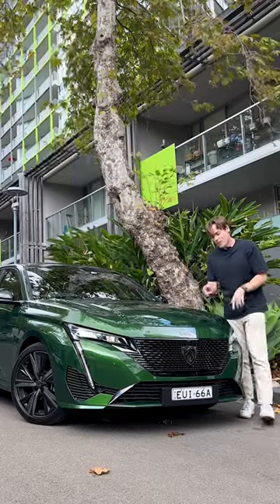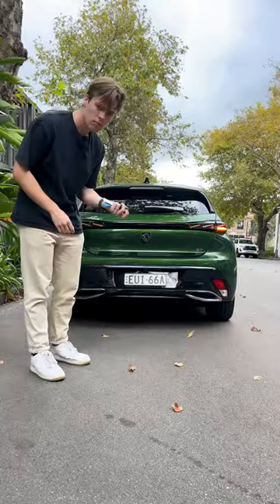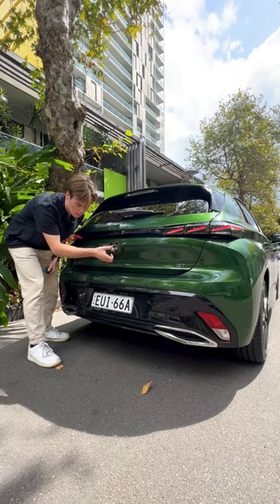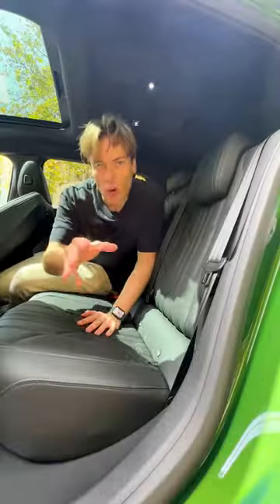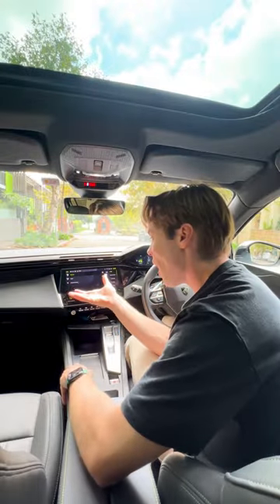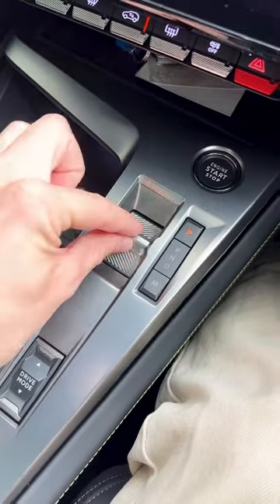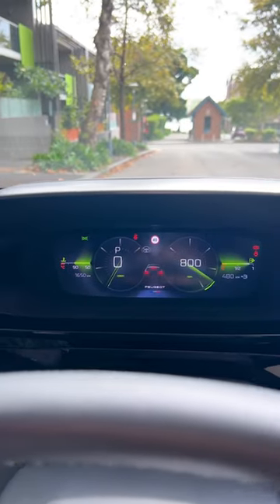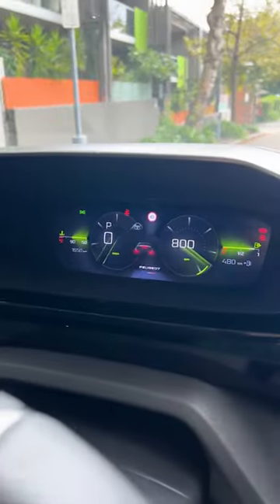Odd French Features from the 2023 Peugeot 308 GT 🇫🇷